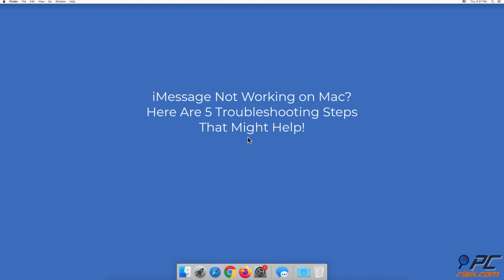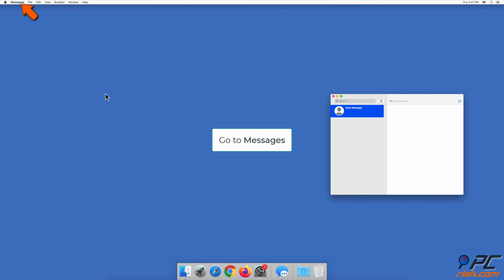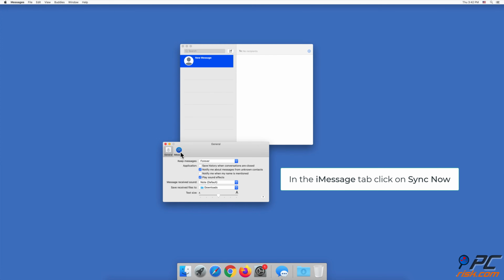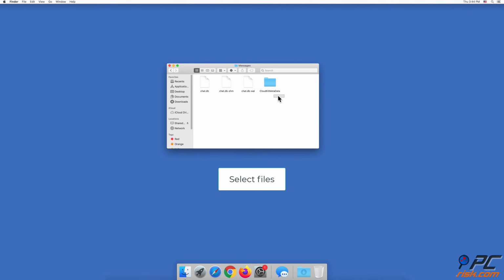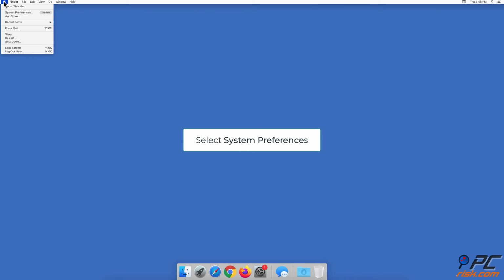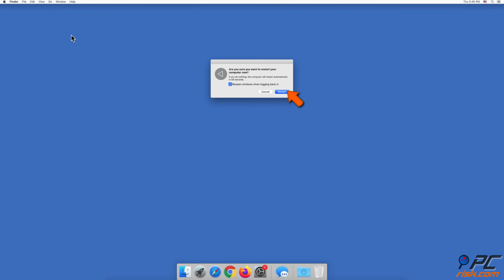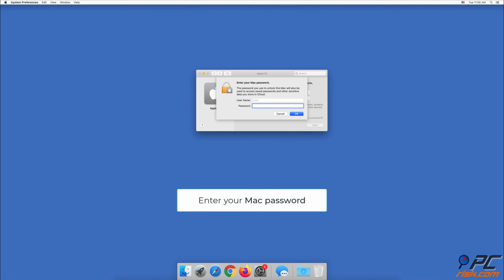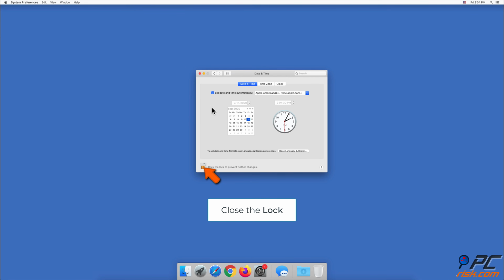iMessage not working on Mac, 5 Troubleshooting steps.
Video instructions how to fix iMessage not working on Mac issue.